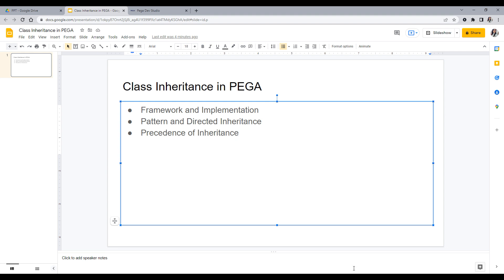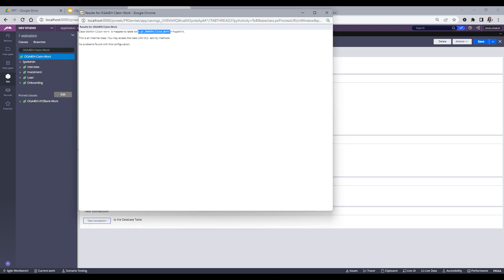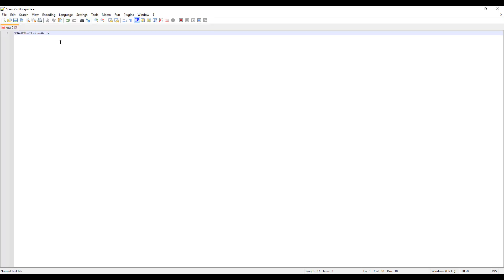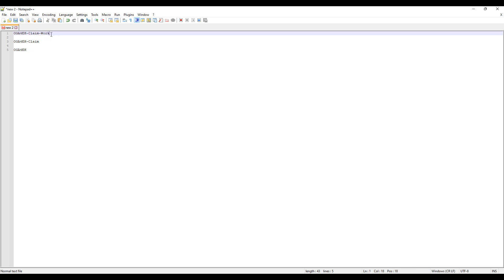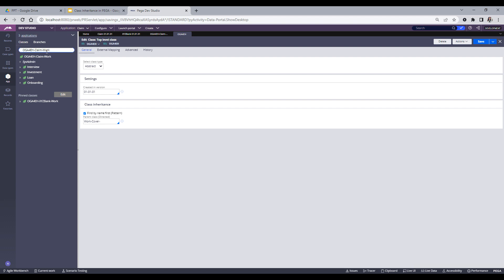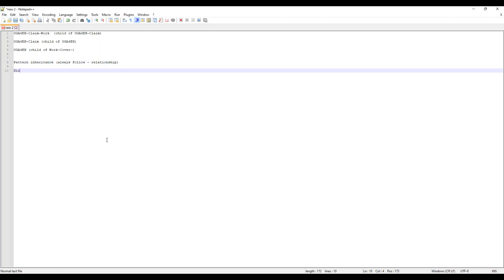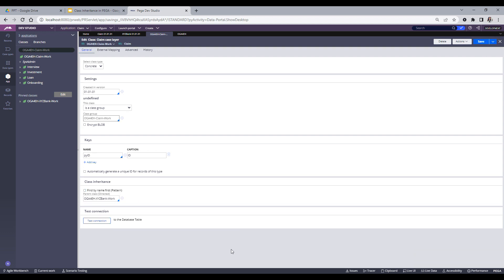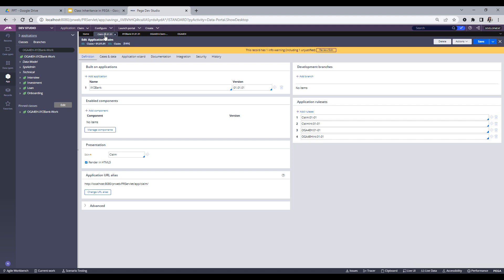4.Class Inheritance in PEGA - PEGA Basics Series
In this video I have explained about different class inheritance in PEGA
Pattern and Directed Inheritance